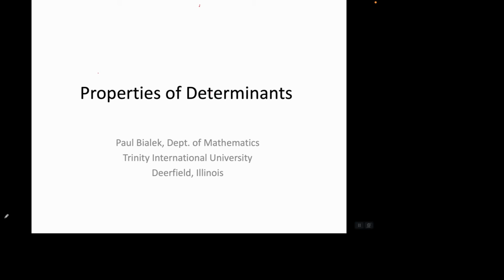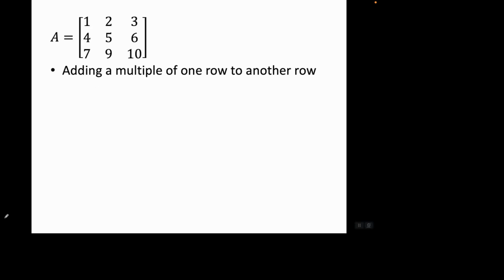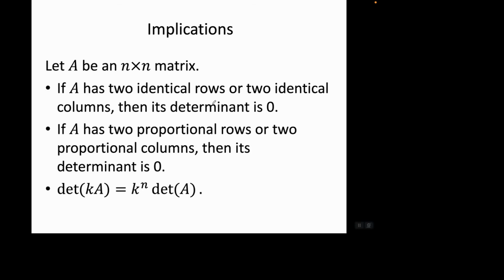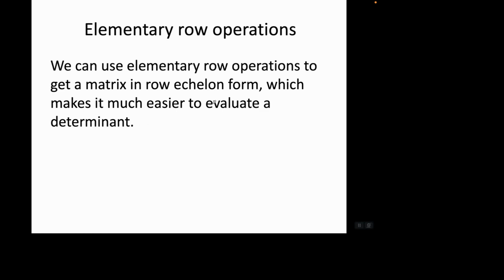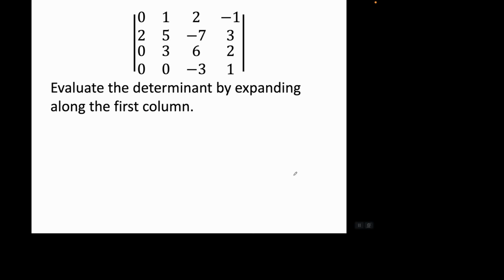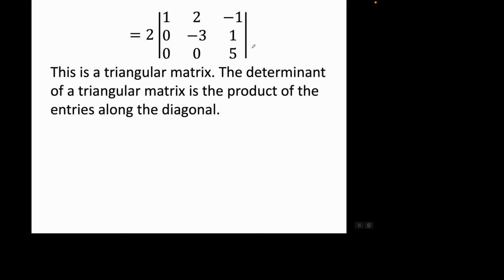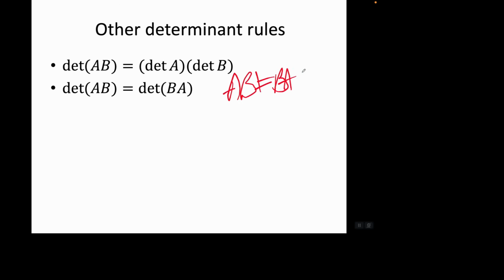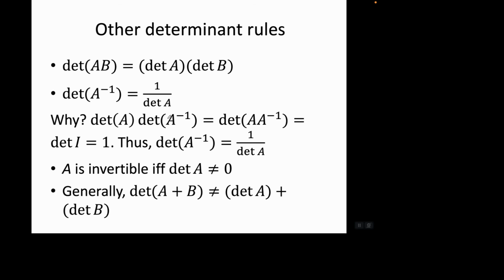Properties of Determinants